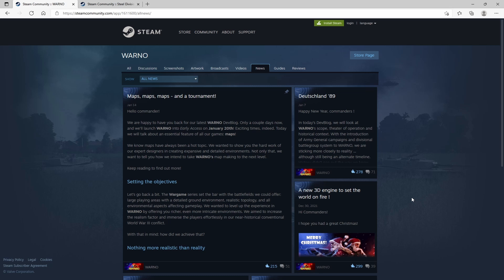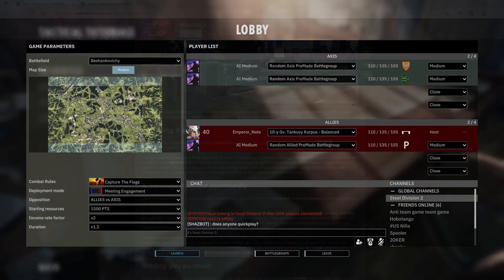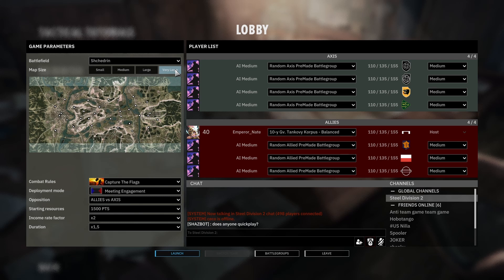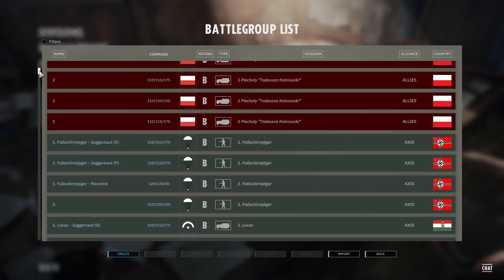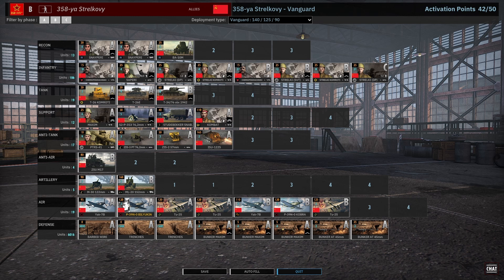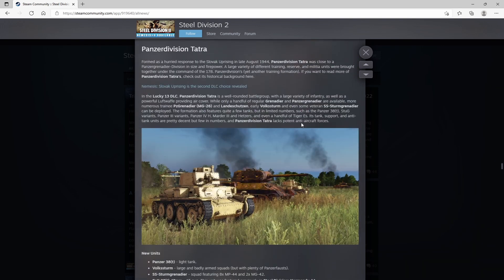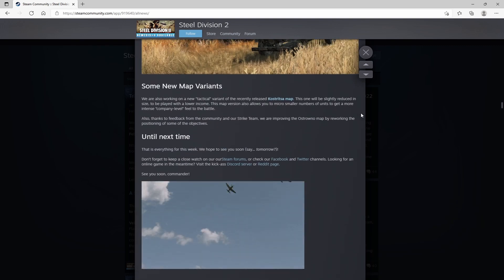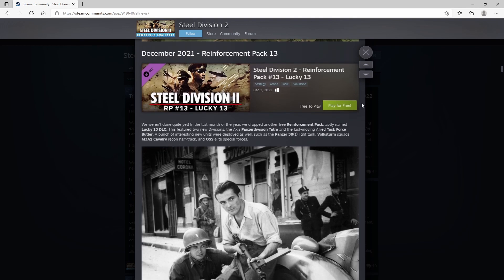How To Keep Steel Division 2 Alive For Years To Come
How To Keep Steel Division 2 Alive For Years To Come. I want Steel Division 2 to be around for years to come. I think the best way is more maps, edit old division, and have Eugen Systems be transparent about future DLC and patches.